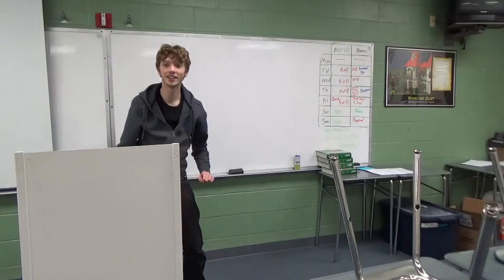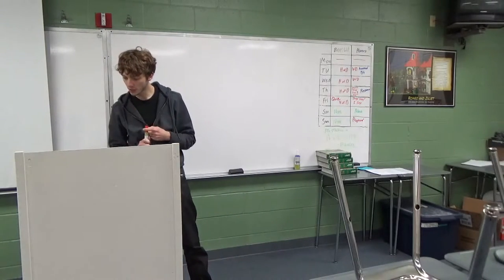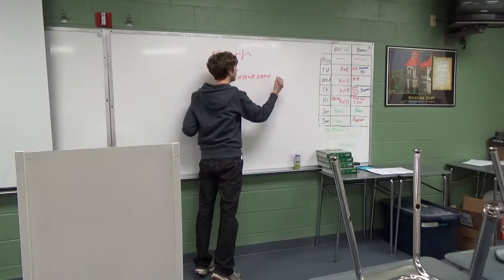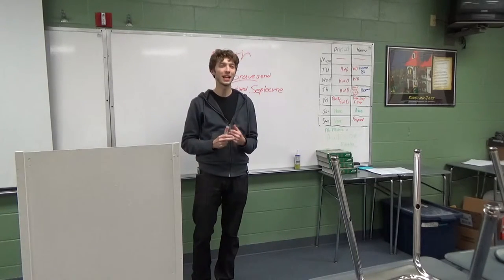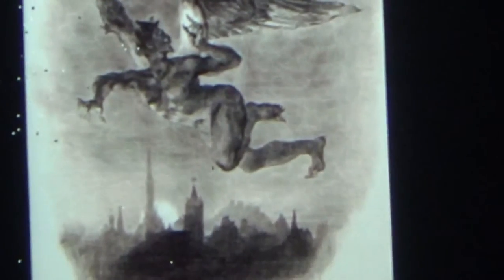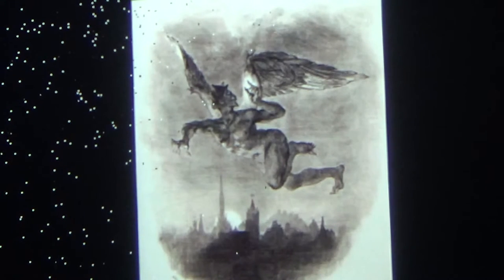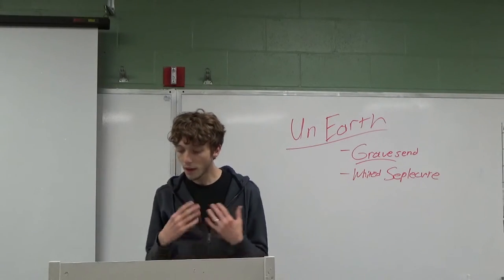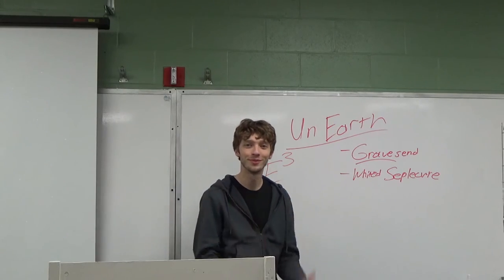Heart of Darkness: Who is Mephistopheles? Video Lecture Three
The last lecture of the first chapter of Heart of Darkness. Here we will meet some of the characters in the camp and learn who exactly that German demon is supposed to be.

The best resource for understanding a novel is a great edition of said novel. Modern Library has an outstanding version of Heart of Darkness - full of essays by writers such as Hemingway and Achebe.